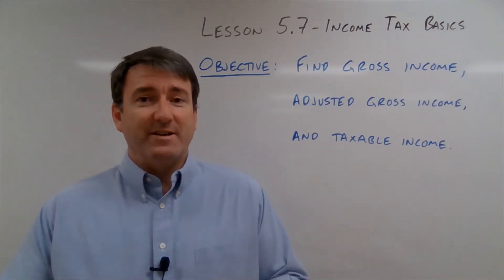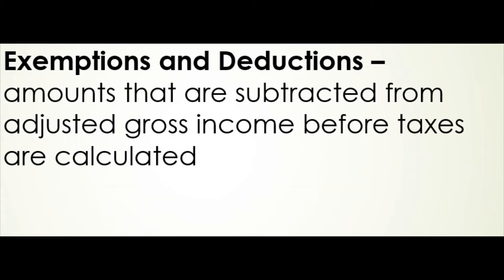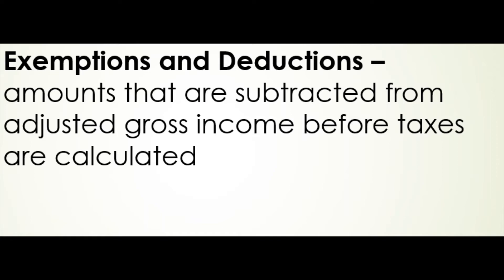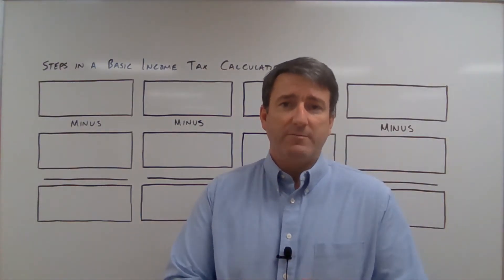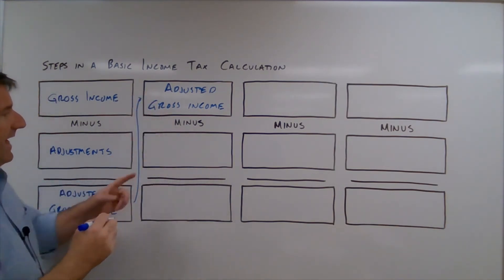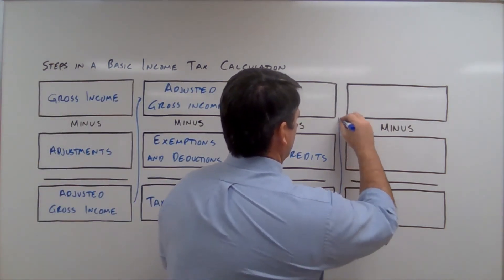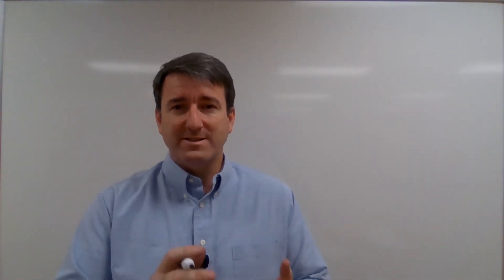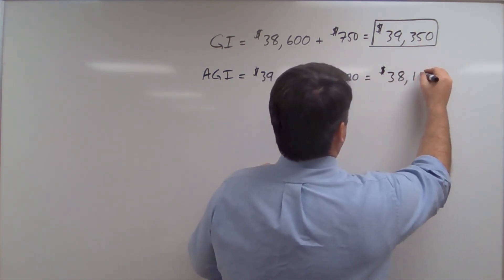College Math Lesson 5.7 - Income Tax Basics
Objective:   At the end of this lesson, students will be able to find gross income, adjusted gross income, and taxable income.

Vocabulary:   Gross Income –

  Adjustments to Income –

  Exemptions and Deductions –

  Tax Credits –

  Withholding –

Steps in a Basic Income Tax Calculation

Example:   Kathryn earned wages of $38,600, received $750 in interest from a savings account, and contributed $1200 to a tax-deferred retirement plan. She is entitled to a personal exemption of $4050 and had deductions totaling $6350. Find her gross income, adjusted gross income, and taxable income.